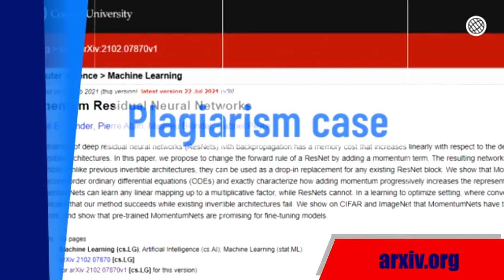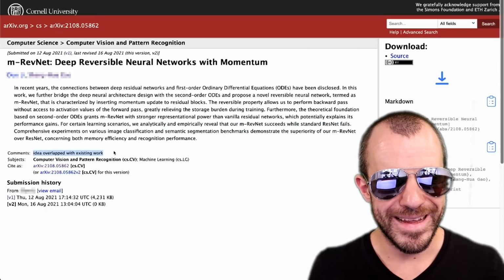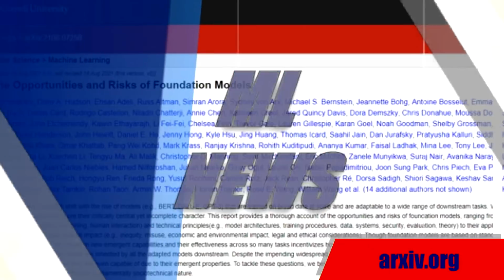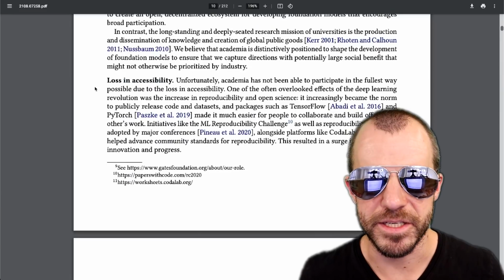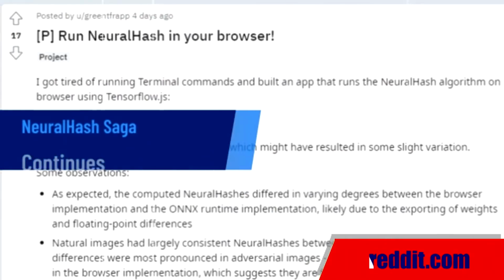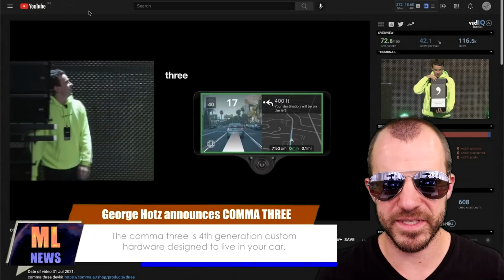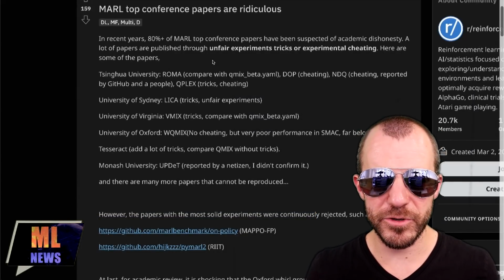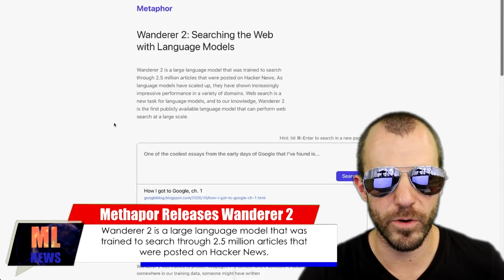[ML News] Stanford HAI coins Foundation Models & High-profile case of plagiarism uncovered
The best place to keep up to date with the latest and greatest from the ML world!

OUTLINE:
0:00 - Intro & Sponsor
3:15 - A high-profile case of plagiarism shocks the ML world
11:55 - Stanford AI releases paper on "Foundation Models"
19:45 - Updates on Apple's NeuralHash
20:45 - RL control for two-player splorts
21:45 - Tesla's AI Day
23:55 - COMMA THREE announced
24:40 - Intel winding down RealSense cameras
25:20 - IBM unveils Telum Processor
25:50 - Lux AI Challenge & Neural MMO Challenge
26:50 - Dribnet's CLIP PixelArt
27:40 - Multi-Agent RL papers are mostly fake
28:50 - I can't even come up with a segment title
29:25 - AI News Questions
31:20 - Frameworks & Libraries

References:
Plagiarism case shocks ML world